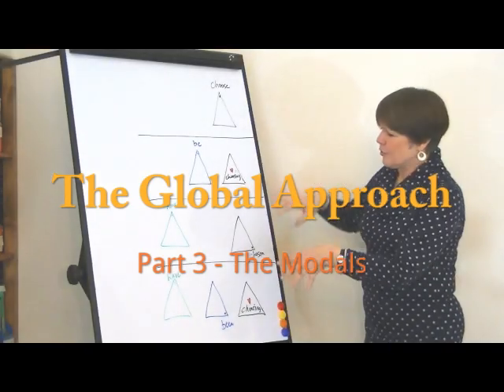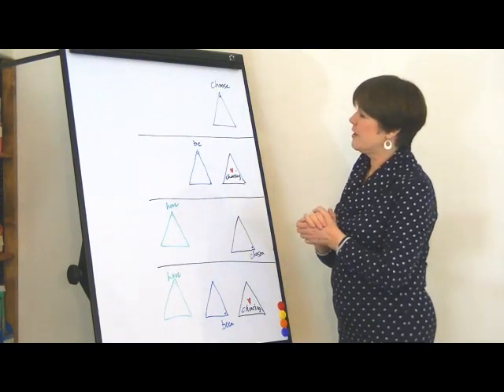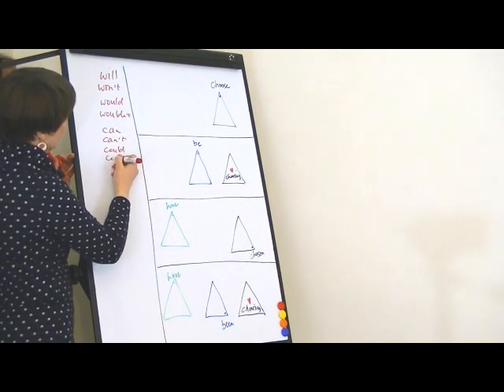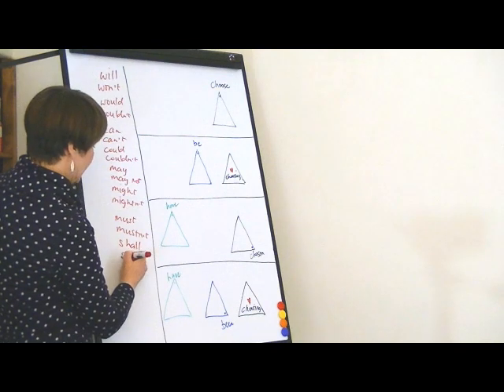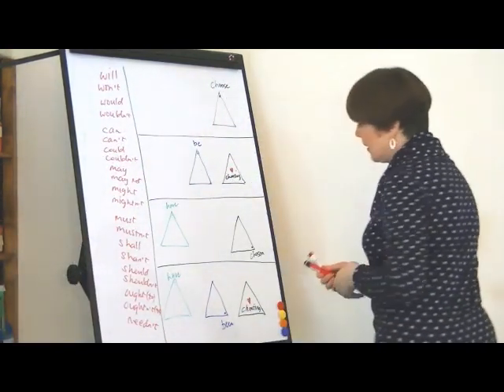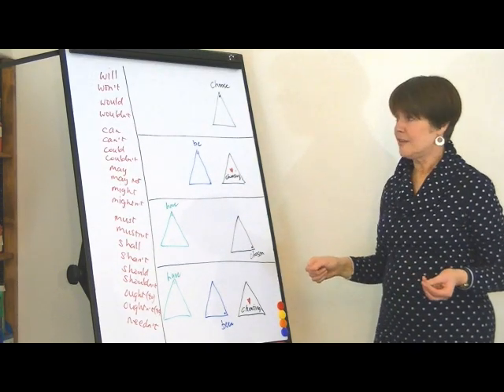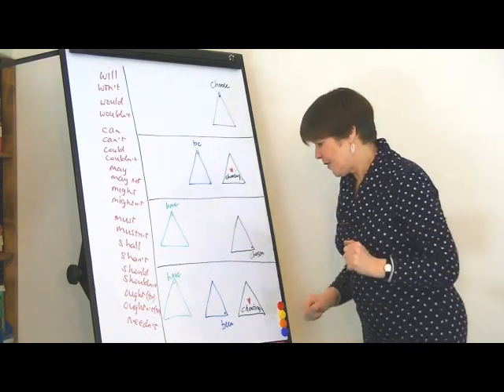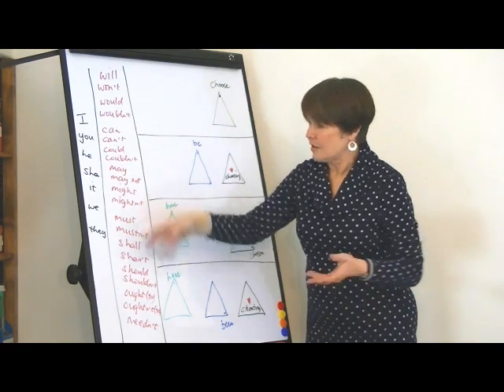The Global Approach - Part 3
Rita Baker talks about modal verbs